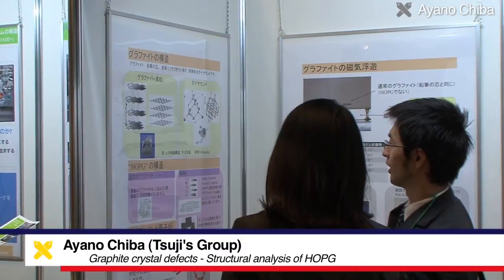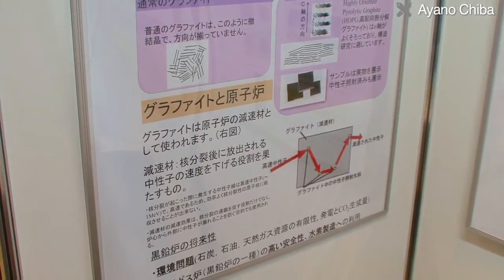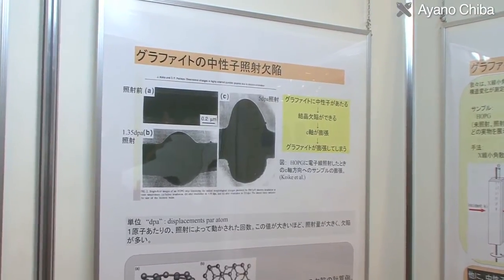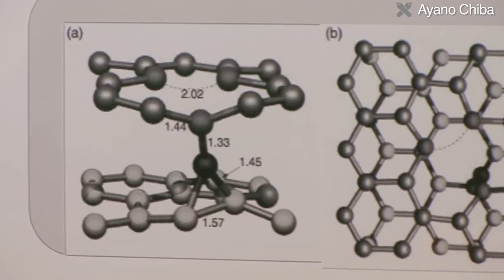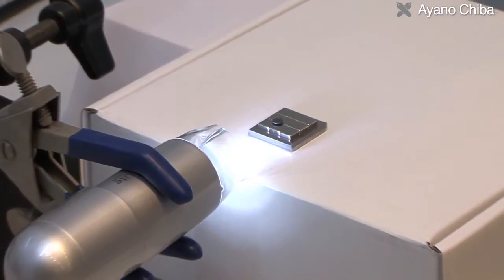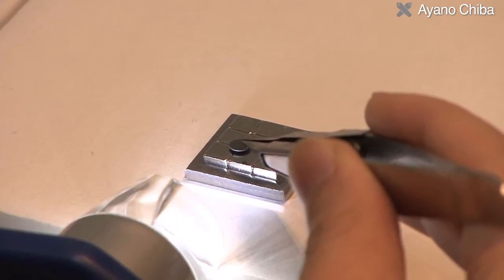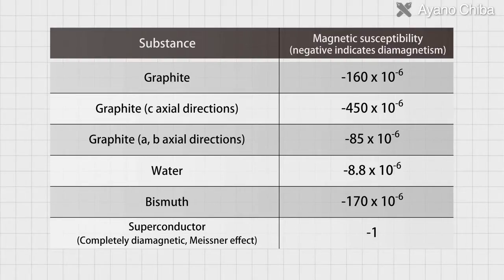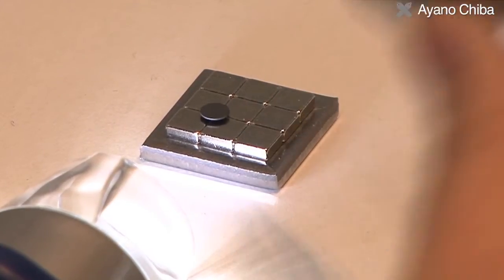Graphite crystal defects Structural analysis of HOPG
At Keio Techno-Mall in December 2009, there was an exhibit on graphite crystal defects, by Assistant Professor Chiba from the Tsuji Laboratory in the Department of Physics.

Graphite, also known as black lead, is a form of carbon, like diamond but with a different structure. Graphite is familiar from its use in pencils, but its also used as a moderator in nuclear reactors.

Q. In nuclear reactors, fast-moving neutrons are produced, and graphite is used to stop them. Recently, most reactors have been the light-water type, using water as the moderator. But its said that from now on, graphite-moderated reactors may become the norm. When a particle beam hits graphite, it creates defects in the graphite. These defects cause problems, such as changes in the size of the moderator.

Accordingly, Professor Chibas group are studying defects in crystalline graphite, using a variety of methods. In particular, theyve succeeded in measuring the state of angstrom- or nano-scale defects, by using the very low irradiance of 0.0001 dpa.

Q. Companies that make graphite manufacture a variety of products. Were investigating which ones are suitable as moderators, or how to make them suitable for use as moderators. So we hope our results can be reflected in graphite products.

The exhibit included an experimental demo of magnetic levitation using graphite.

Magnetic levitation using graphite is sometimes demonstrated using special graphite called HOPG (highly ordered pyrolytic graphite), in which the crystal axes are aligned. But actually, it can be done with an ordinary pencil lead, like this, if the shape of the graphite is carefully controlled.

Q. Were using a pencil lead, which is a very familiar object, and neodymium magnets, which are quite strong. This poster shows how the levitation experiment can be done at room temperature. It uses a property called diamagnetism. In fact, as water is also diamagnetic, its even possible to levitate a frog in a powerful magnetic field.

The absolute value of magnetic susceptibility in graphite is small, so in practice, its difficult to use diamagnetic materials for levitation directly. But they can be used to stabilize magnetic levitation.

According to Earnshaws theorem, the force varies inversely with the square of the distance. So it isnt possible to levitate objects stably. But by placing an object between two diamagnetic bodies, a point of stability is created, making it possible to achieve stable magnetic levitation without intentional feedback.